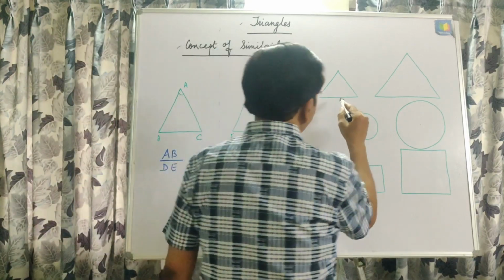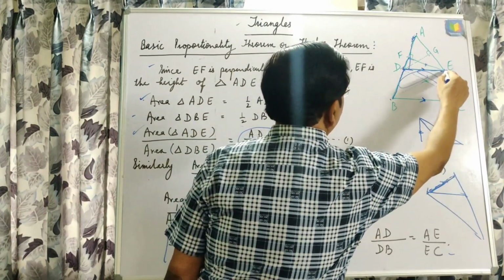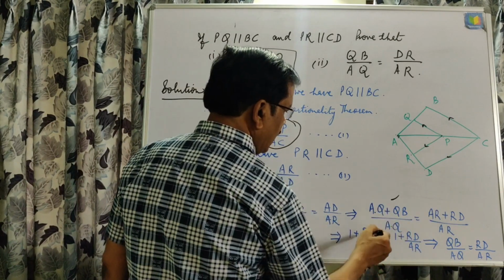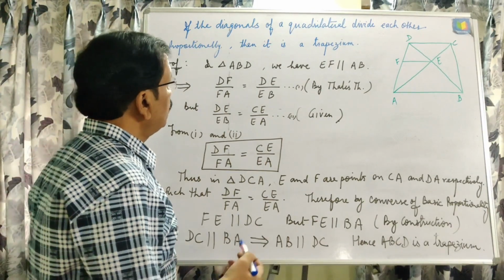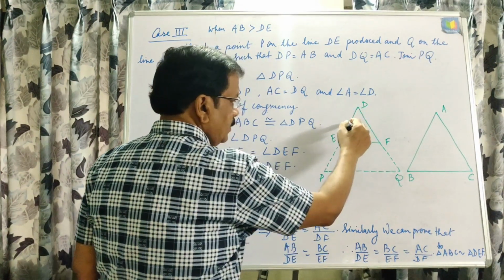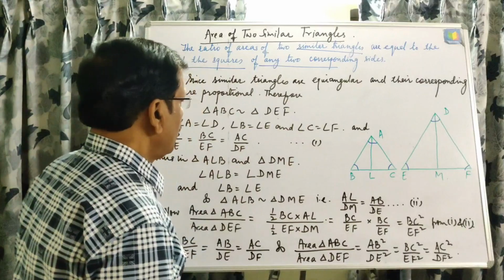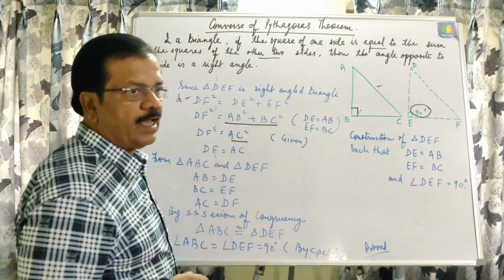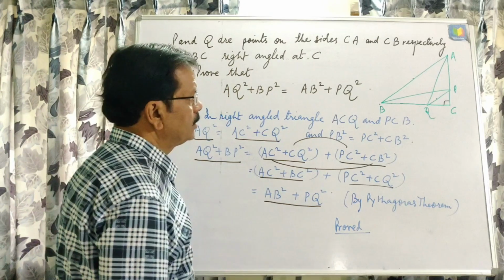Triangles Class 10 | Class 10 Maths Chapter 6 | Full Chapter | Triangles Theorems | NCERT Ch 6 Maths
This video explains Triangles in detail (With Theorems & Questions) and how to apply them in practical, as it is one of the most important topic Of Class 10 Maths.

0:00​​​  Introduction
00:20​​​  Thank You Subscribers
01:00​​​  Introduction
04:00 Theorems/Questions
57:00​​​ Conclusion

Triangles Class 10 | Class 10 Maths Chapter 6 | Full Chapter | Triangles Theorems | NCERT Ch 6
Mathacademy
math academy by awdhesh singh
class 10 triangles
class 10 maths chapter 6
maths triangles class 10
triangle class 10
triangles class 10 important questions
triangle class 10 full chapter